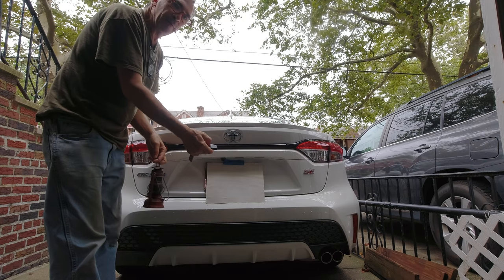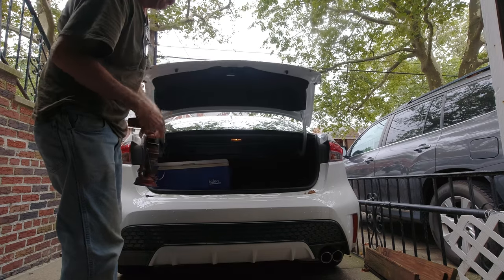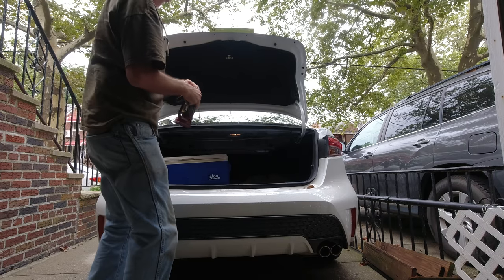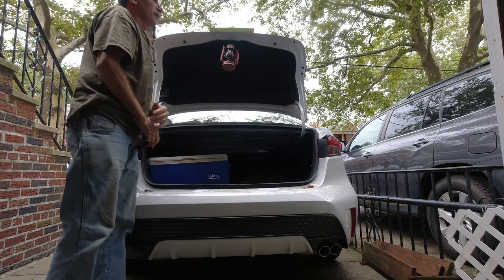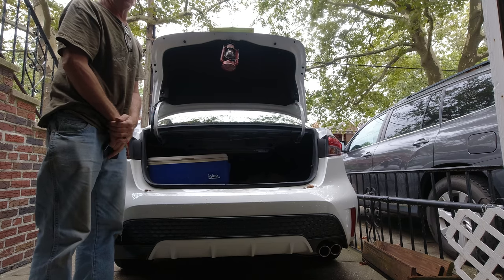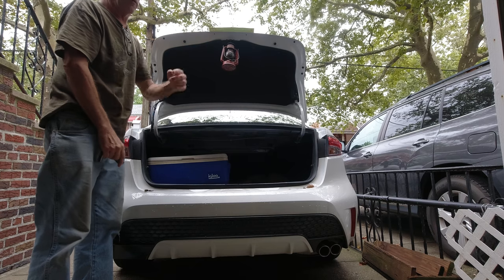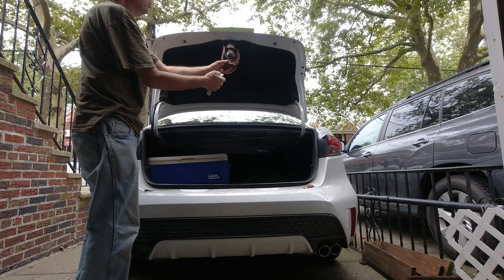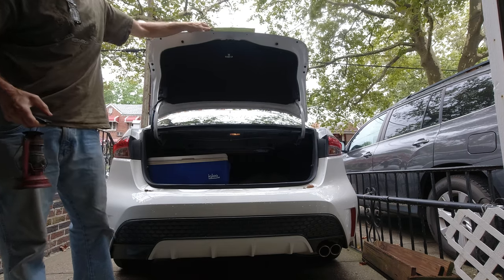Works on any car how to disable the annoying trunk alarm and